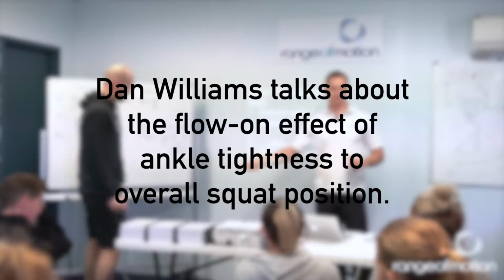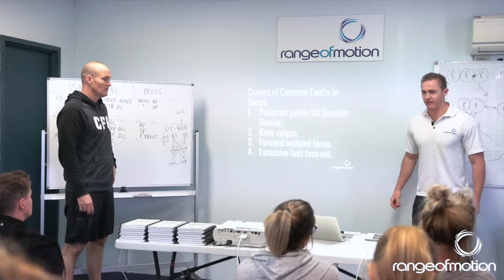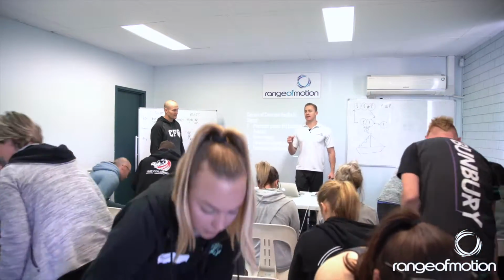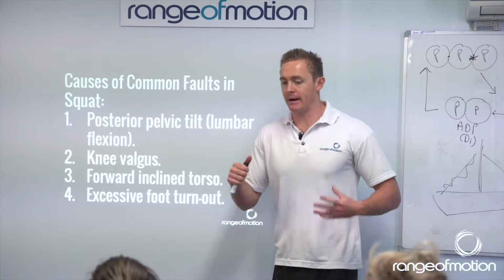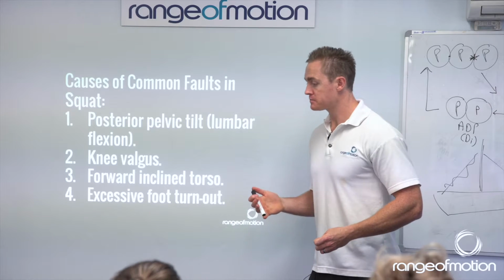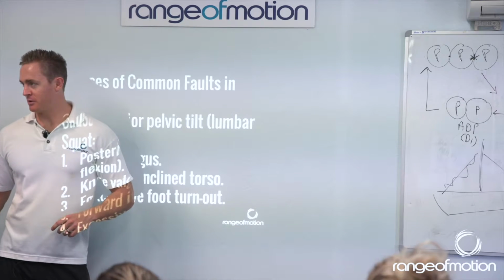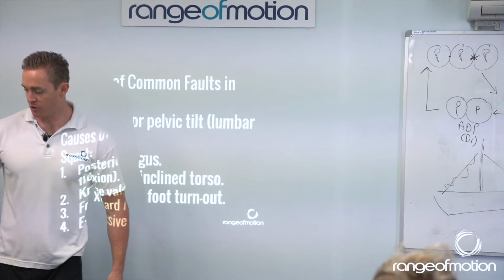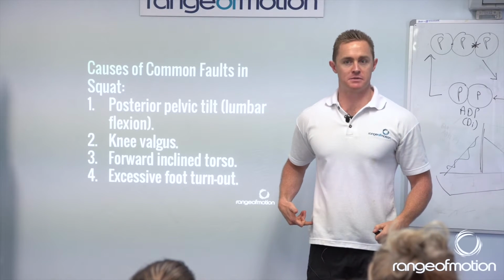How Tight Ankles Affect Your Squat